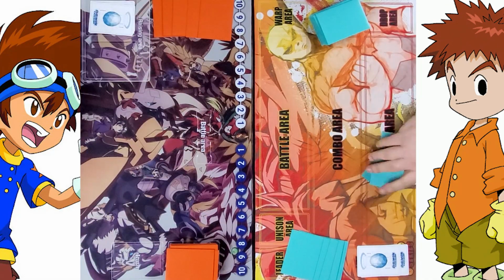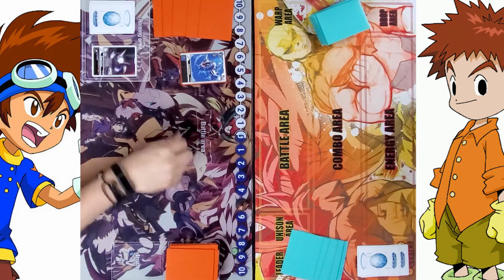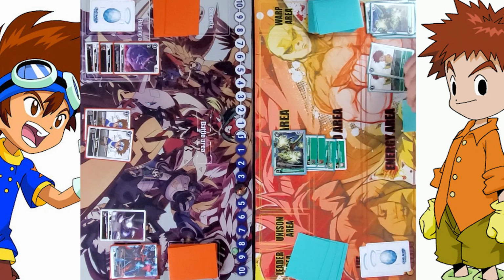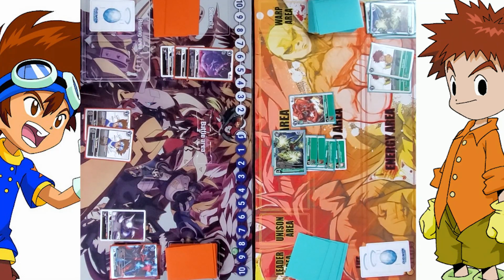Digimon TCG Starter Deck Battle | Set 4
A local game between Machine Black vs Giga Green